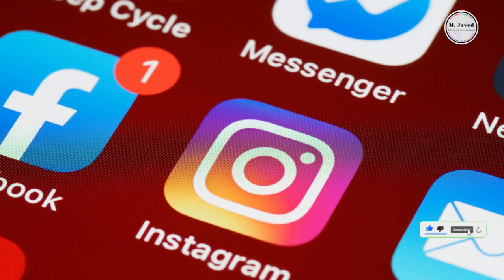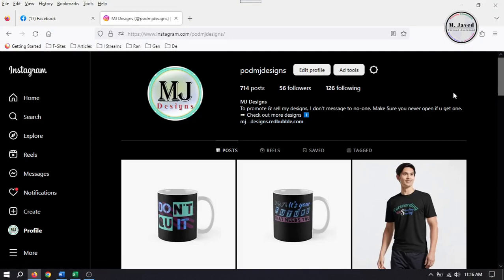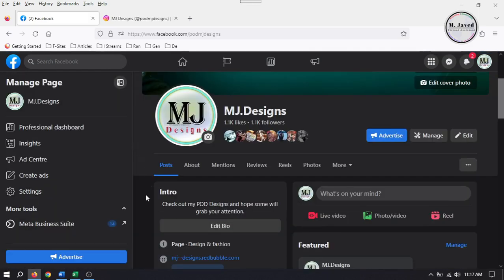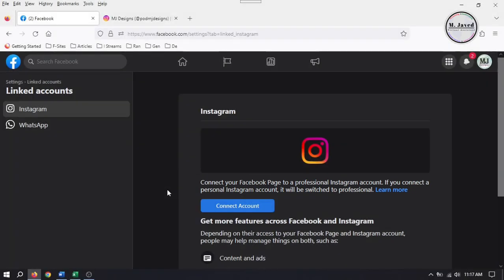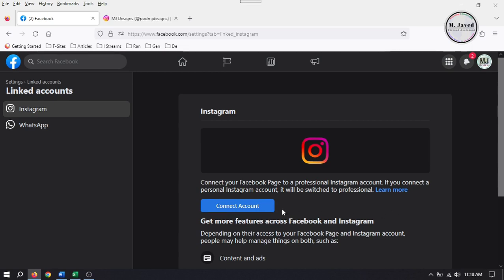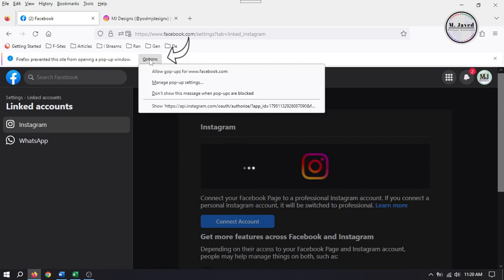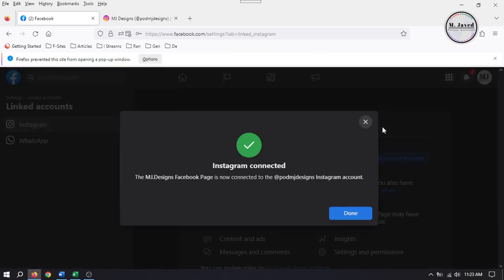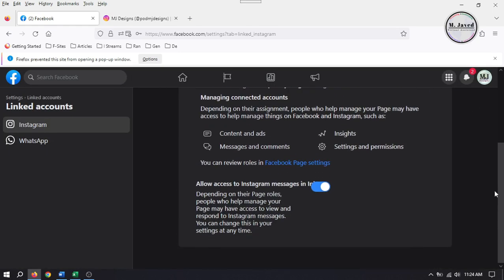Connect Instagram Account with Facebook Page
In this tutorial, we will see whether how we can connect Instagram account with Facebook page.